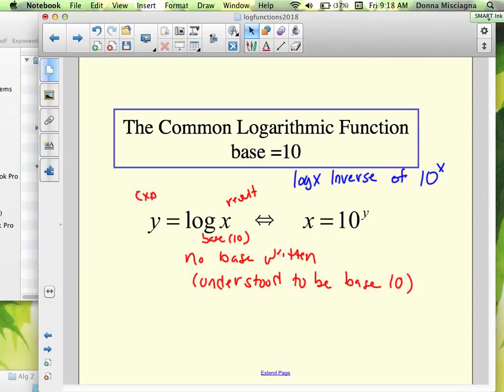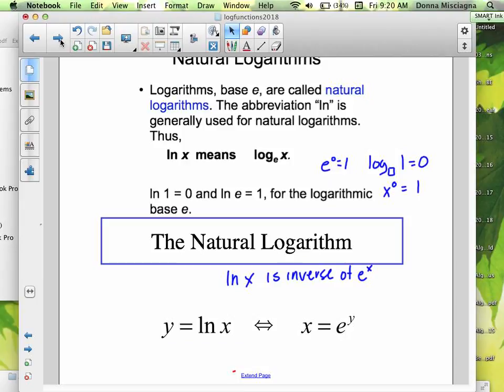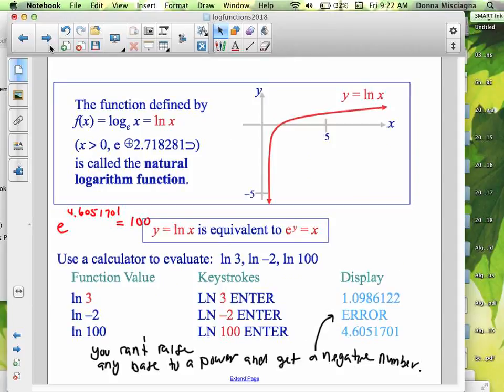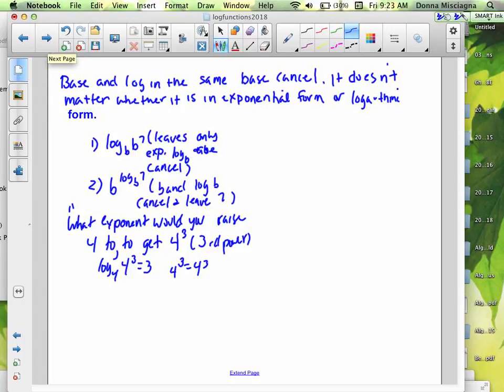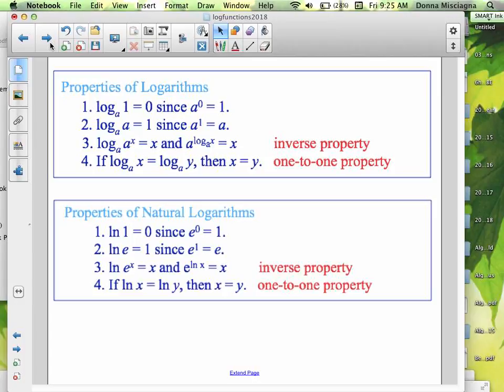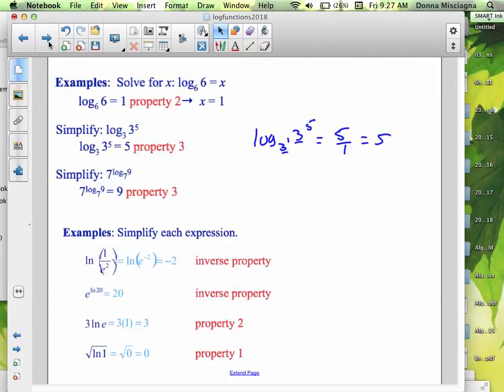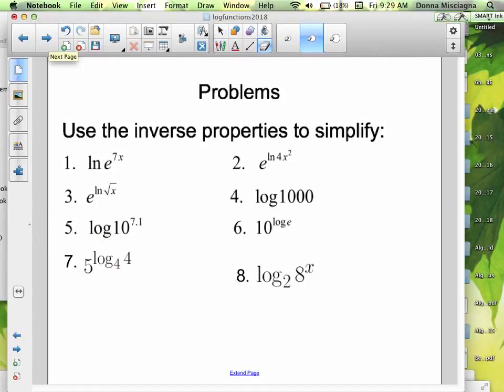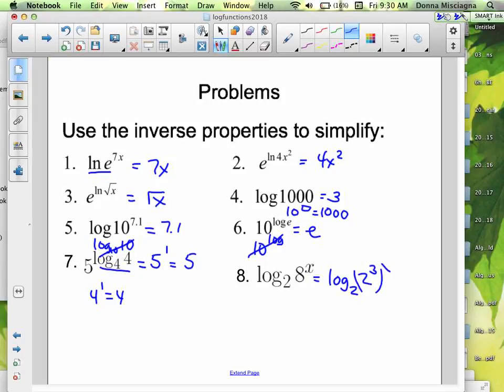Logarithms class lecture cont Broadband